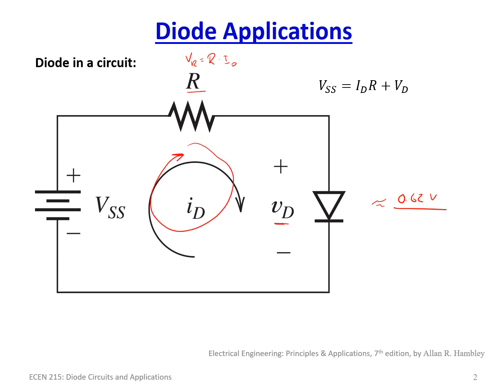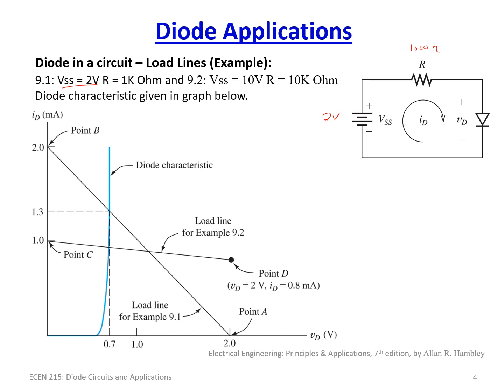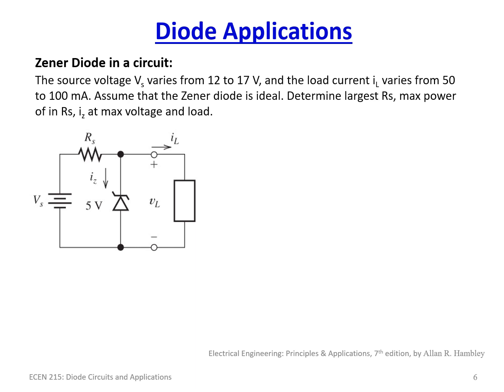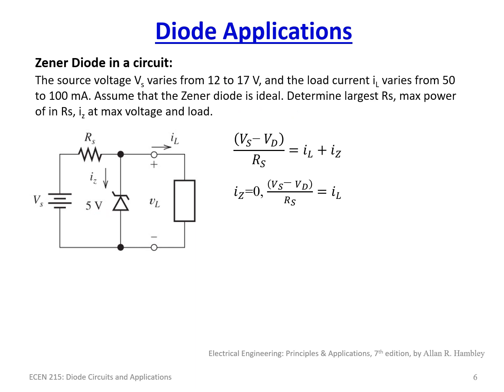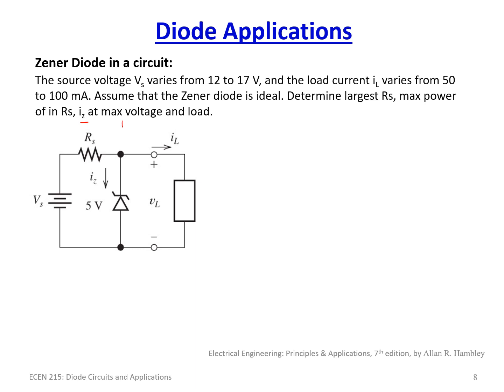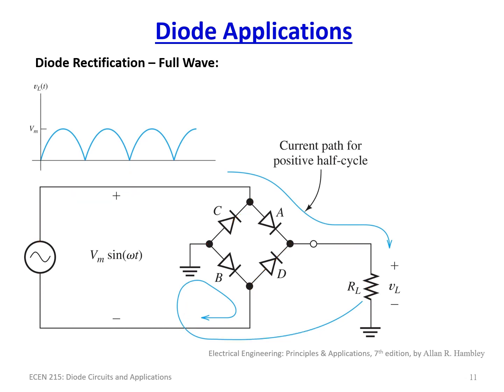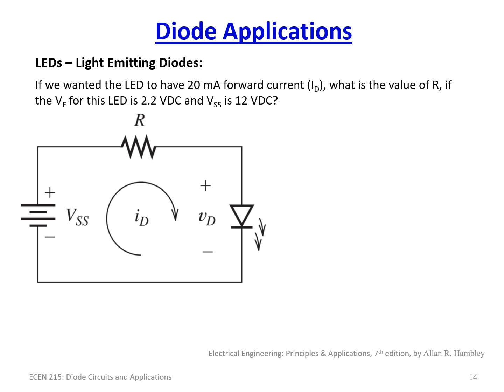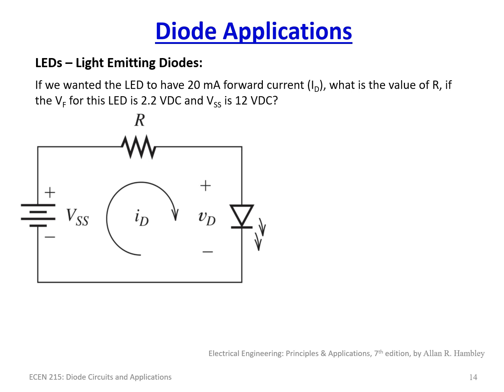ECEN 215 Topic 26 Diode Circuits and Applications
Diode Circuits and Applications